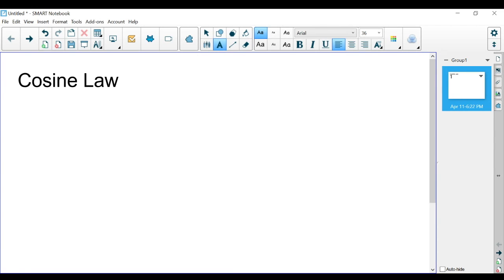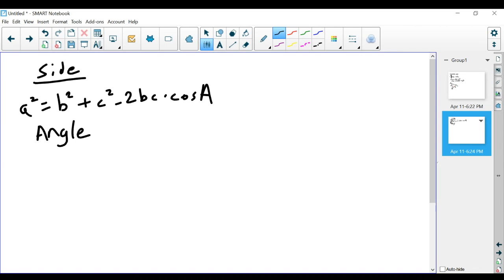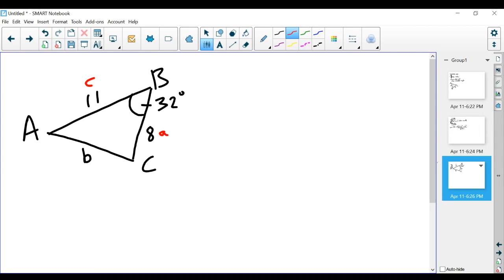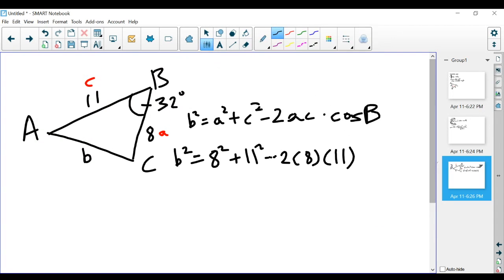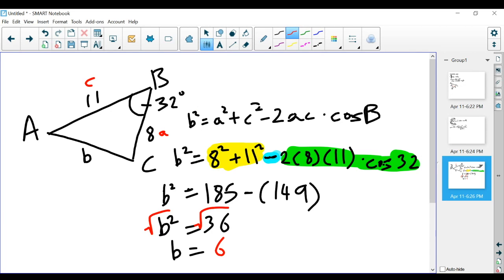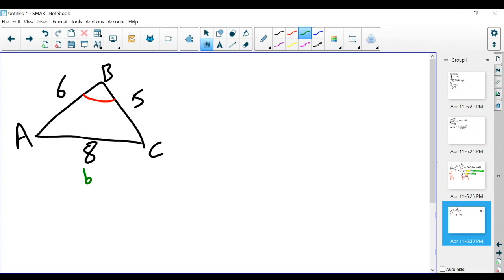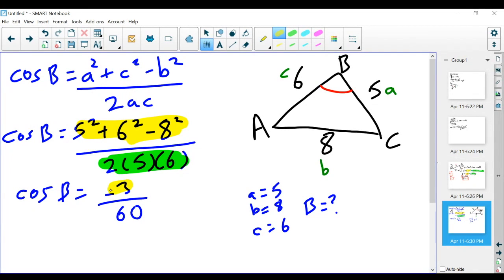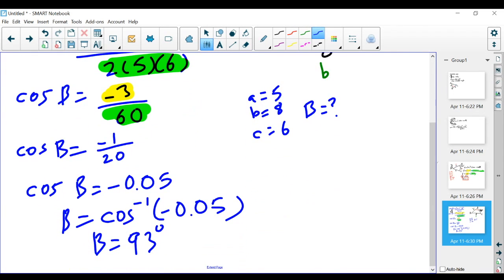Math 30-3: Cosine Law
A short video about Cosine Law, and an example of how to find both a side and angle using it.